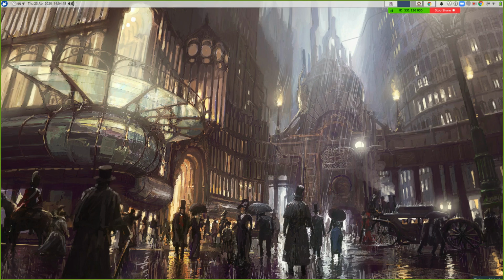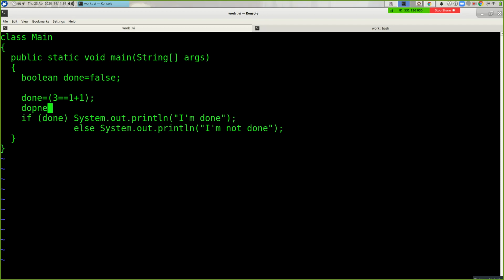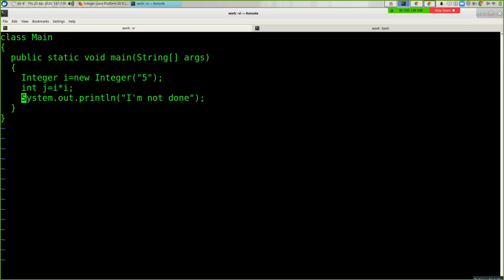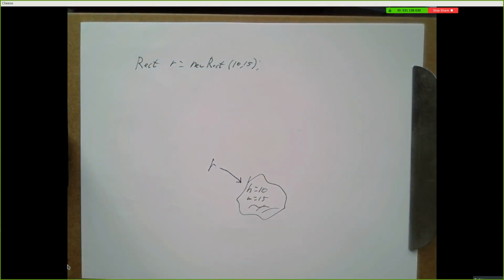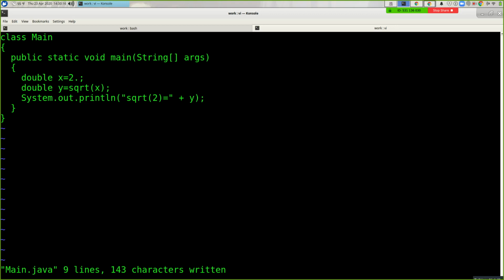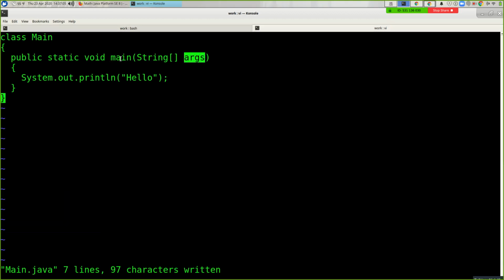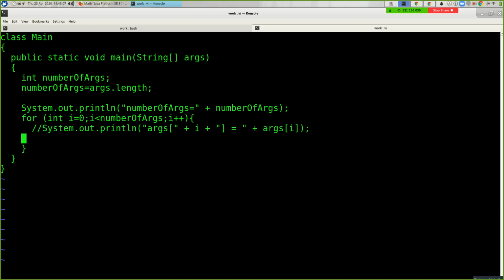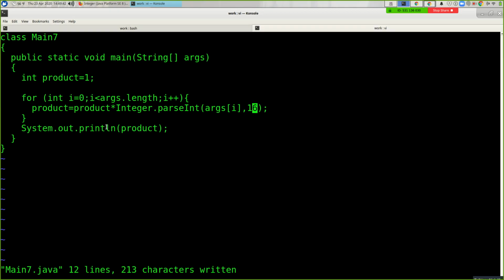CSE 223B 20200423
primitives, static methods, args, garbage collector, printf, javadoc, and more!